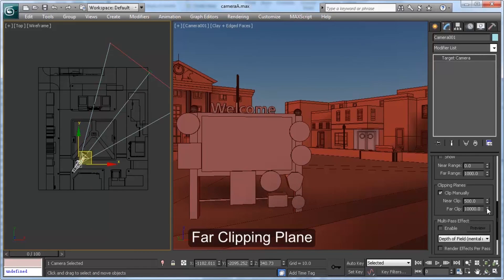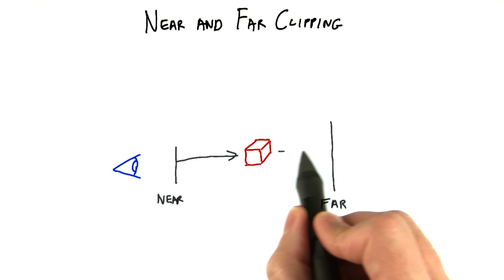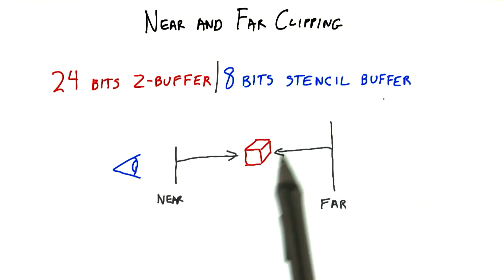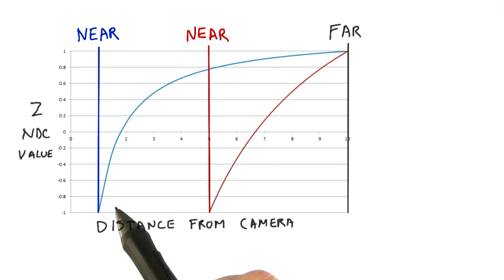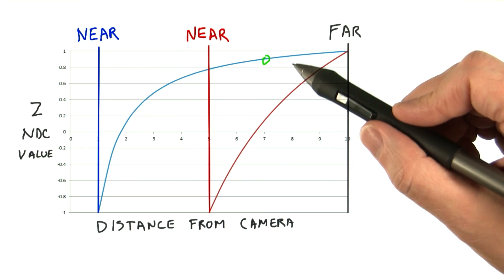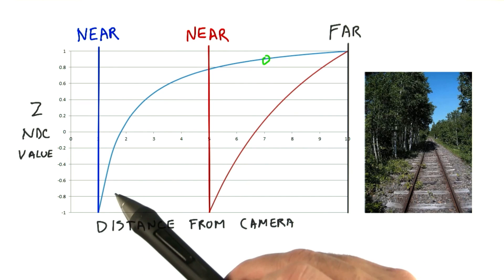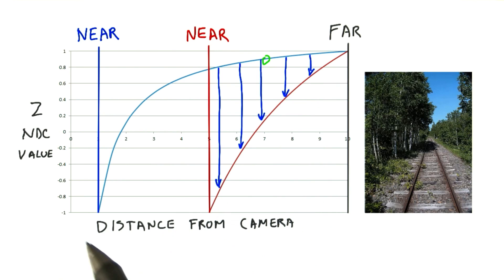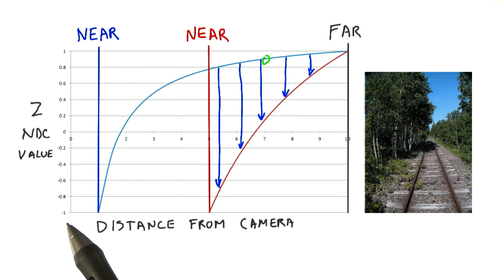Near and Far Clipping - Interactive 3D Graphics